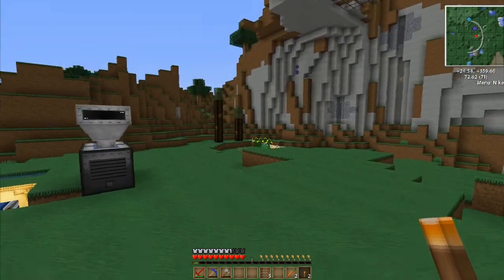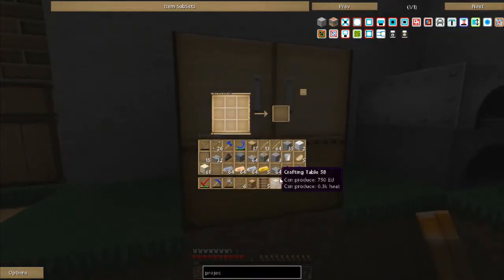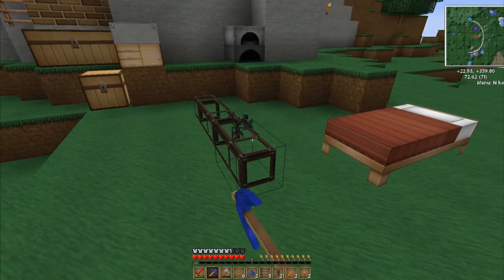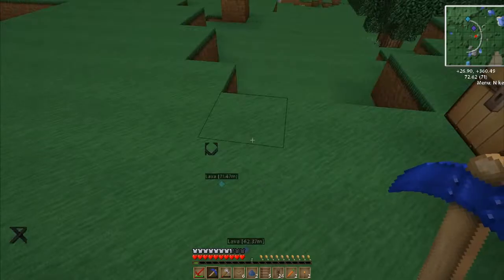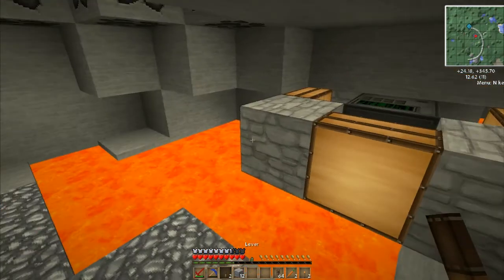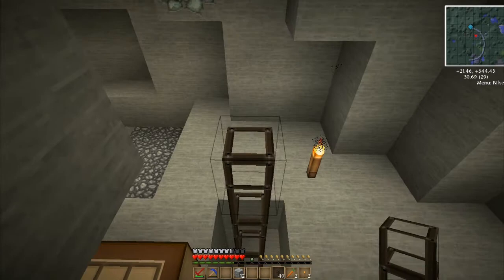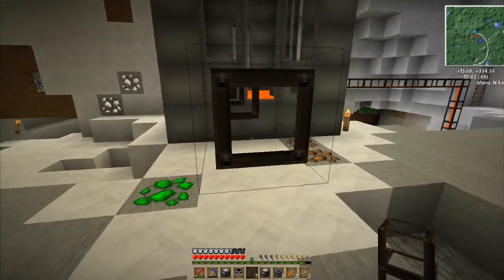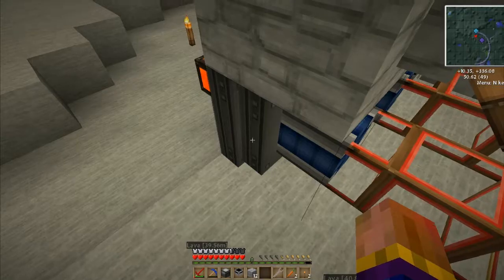FTB [Direwolf20] - Ep 03: Lava Collecting with Liquiducts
It's time to get serious about getting these machines proper power. Over time more power sources will be added but for now I'm going to start with lava.

I would like to hear any suggestions you have.